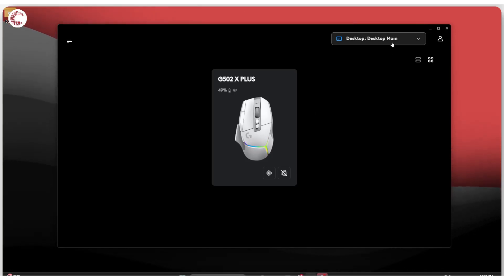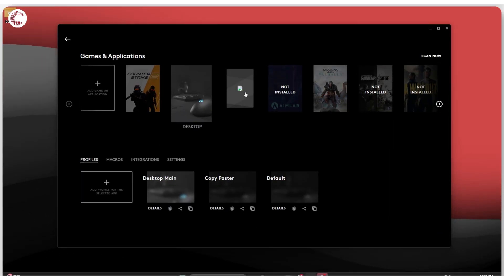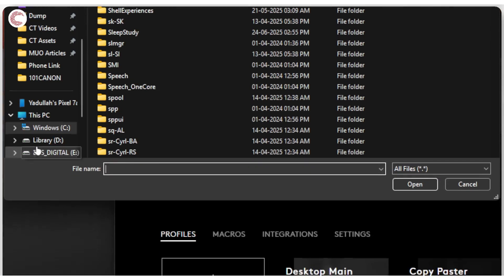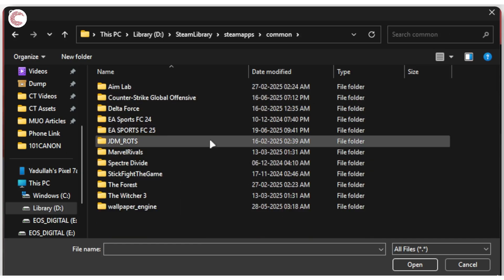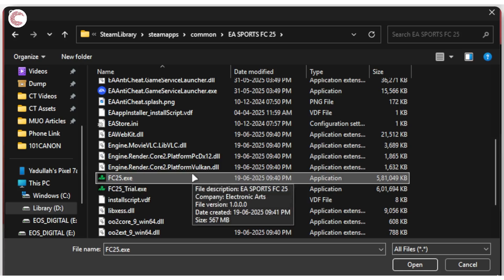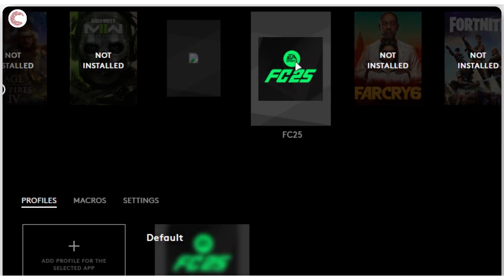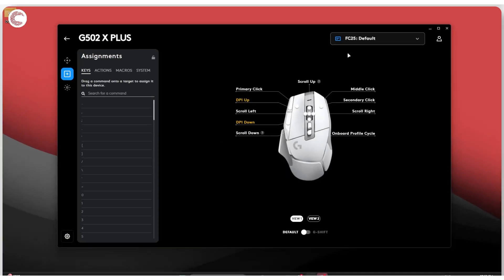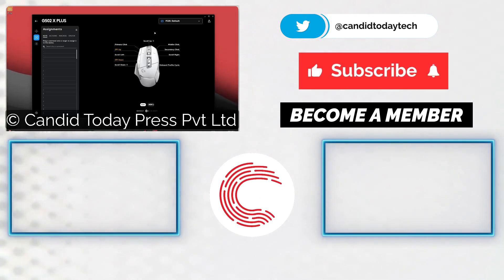How to find a game on Logitech G Hub?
Here is how to find a game on Logitech G Hub. Want additional help or just want to buy us a Coffee and show support?